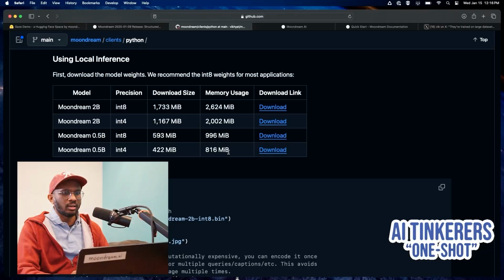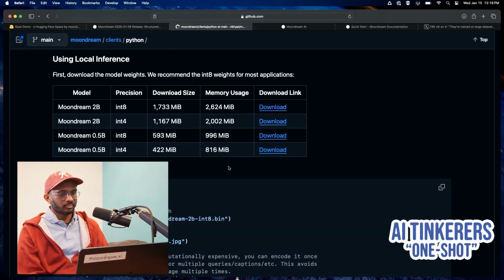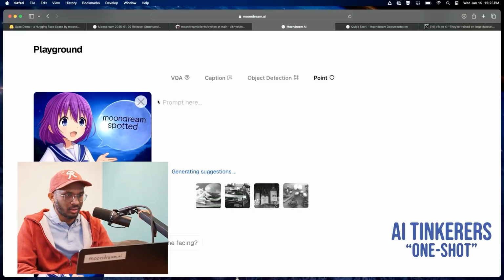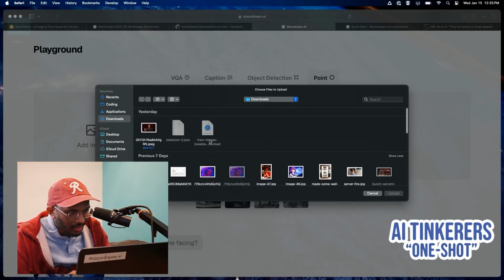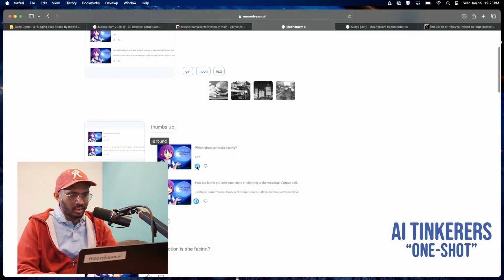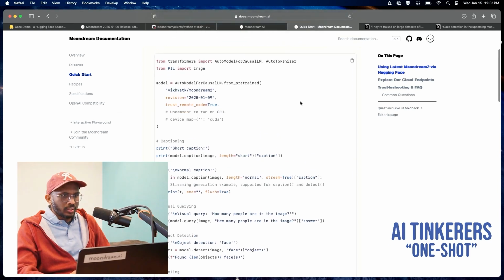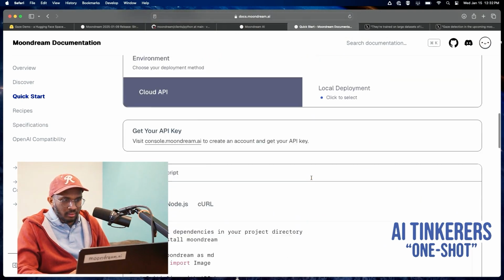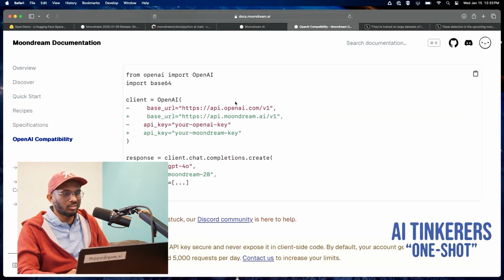How Vik Built Moondream—A Tiny Vision Model with Big Power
Vik from Moondream AI joins Joe to demo a vision-language model that runs locally—on your laptop, your phone, even a Raspberry Pi.

From visual question answering to gaze detection and UI automation, Vik shows how Moondream is redefining edge computer vision—no cloud required.

Whether you're into robotics, home automation, or lightweight AI, this “One-Shot” is packed with insights for builders.

Try it yourself at moondream.ai 🚀

00:00 - Intro to Moondream’s compression tech for 2B parameter models
00:22 - Joe welcomes Vik from Moondream
01:53 - Shift from traditional CV to promptable vision-language models
03:23 - Playground demo: Visual Question Answering (VQA)
04:42 - VQA demo results: speed, structure, and accuracy
05:03 - Object detection, pointing, and captioning demos
07:57 - Prompts that push reasoning: uniform detection
10:07 - Cross-task benefits: gaze detection improves directional reasoning
11:02 - Comparing Moondream’s VQA to Quinn’s visual reasoning model
13:21 - Why edge deployment still matters in vision
15:21 - 0.5B model runs on Raspberry Pi using 816MB with int4
16:15 - HAL 2000 setup: Moondream + Tiny LLaMA + Coqui TTS
20:55 - Texas rancher uses drone and Moondream for cow detection
21:53 - Commercial use: air-gapped environments like retail, safety
23:09 - UI automation and button detection with pointing feature
29:41 - Vision for ambient agents and local inference
30:27 - Power efficiency: 10x less energy than 7B/20B cloud models
31:01 - Moondream API & Hugging Face transformers integration
36:11 - Vik’s background: From AWS to machine learning
40:56 - Discovering AI Tinkerers and global meetups